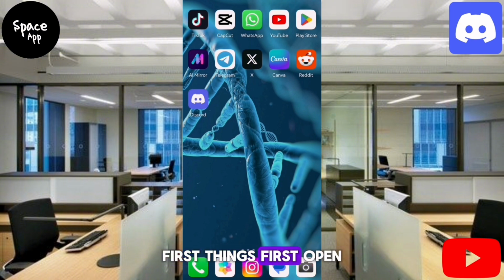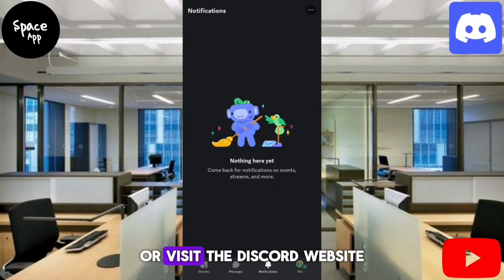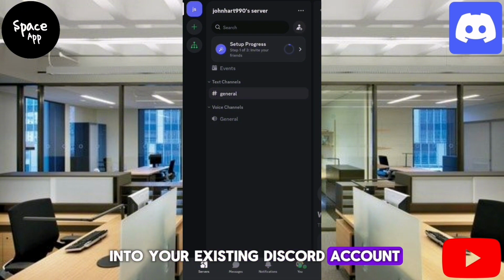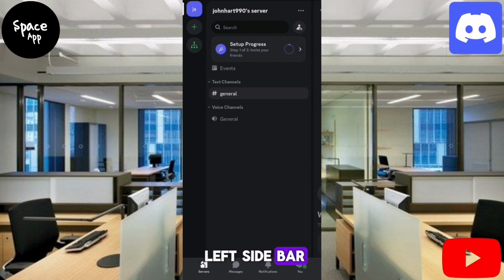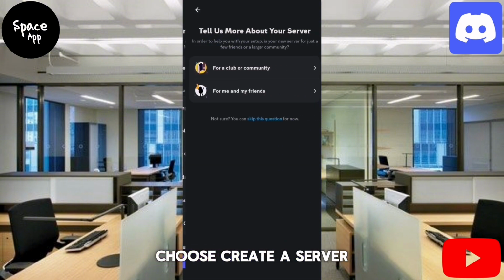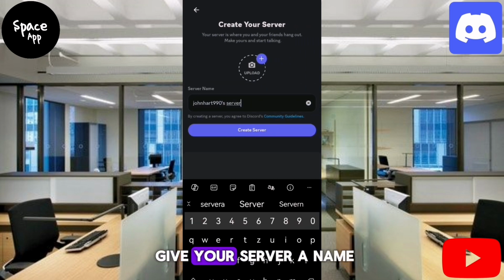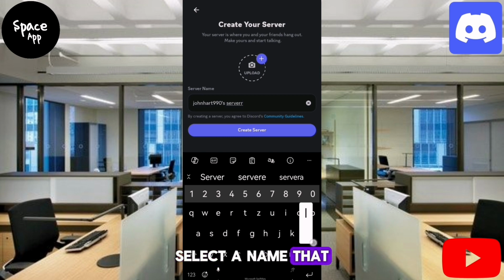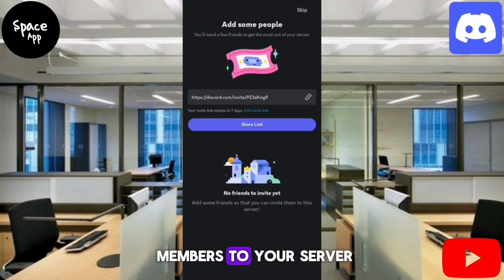How to Make a Discord Server | How To Create a Discord Server | Quick Guide